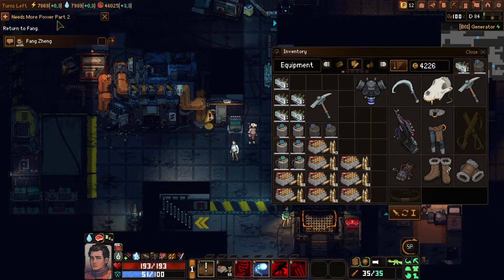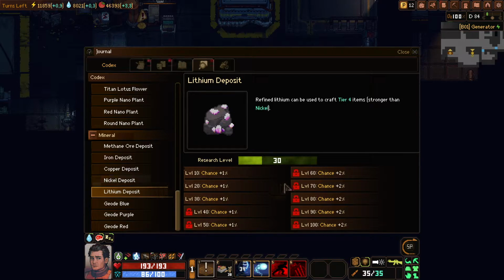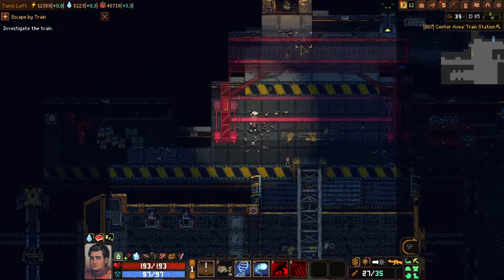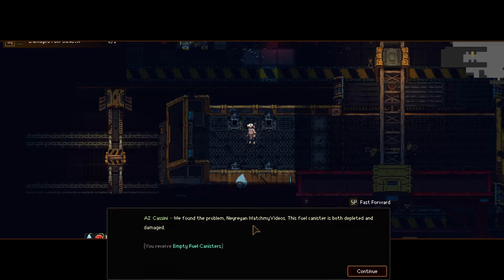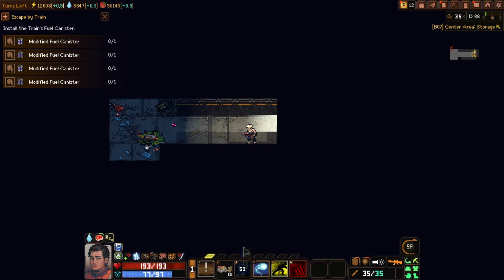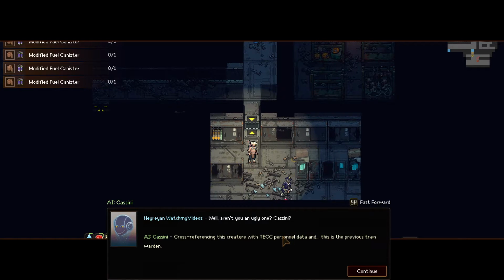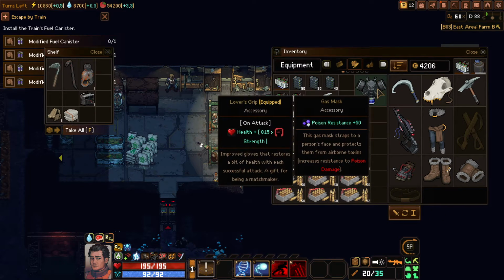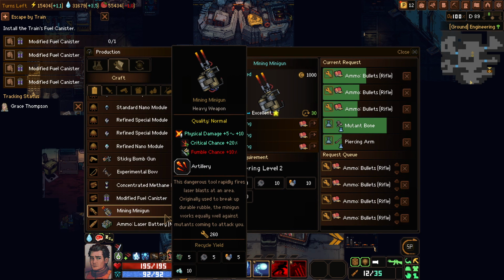Subterrain: Mines of Titan - Lets Play Ep 22 - Train Station - Hydrazine Bat - Farm keycard -Minigun